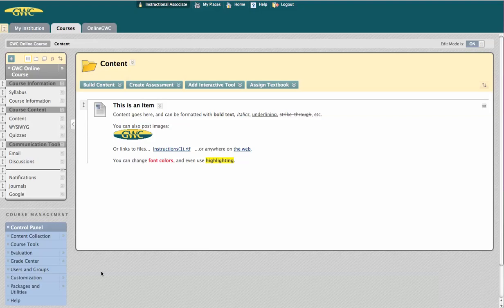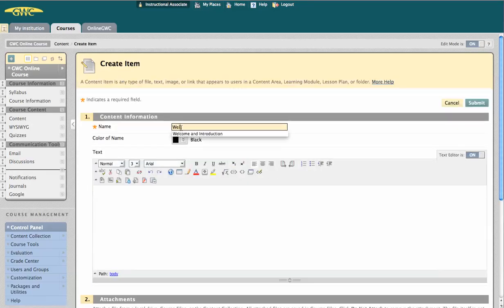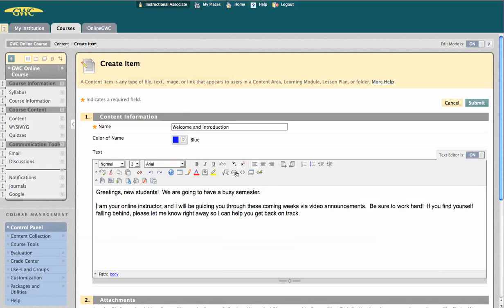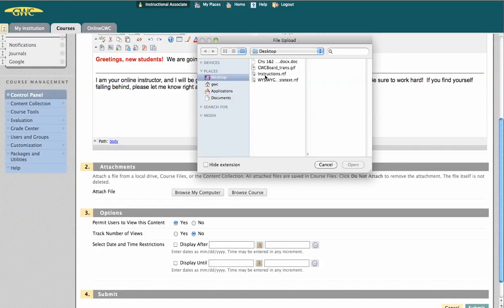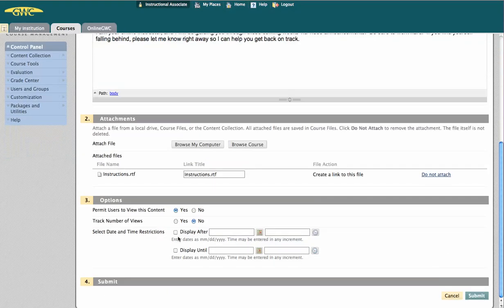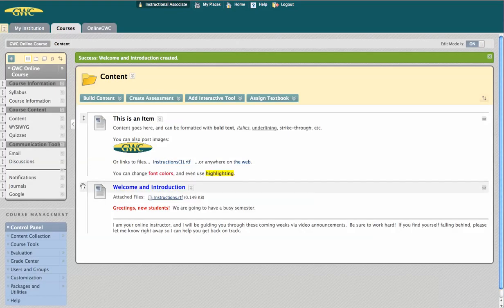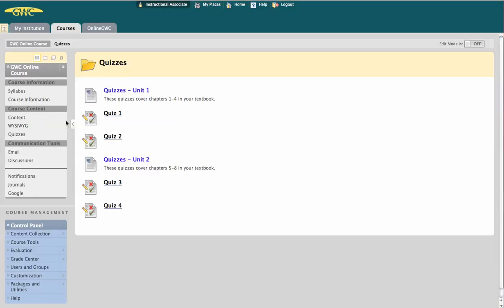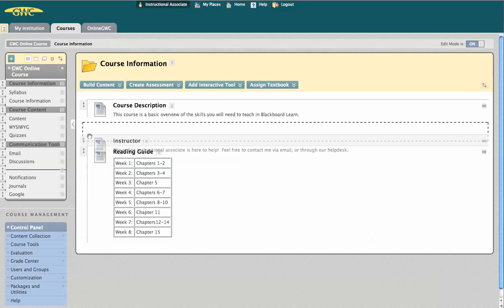BbLearn: Build Content - Item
In this video we're going to cover one of Blackboard Learn's most useful types of content - the Item!

The item lets you display content directly on the page you're looking at.  The students won't need to click or wait for a page to load to see what you're about to post.

So let's roll over "Build Content" and select, "Item" to begin.

First, we need to give it a title.  And if we want, we can select a color for the title on the main page.  Next we'll want to add some content, which I'm going to copy/paste from another source, but you could also just type right in here.  And then you can use the what-you-see-is-what-you-get editor to add formatting to your content.

For example, I can create some spaces, or even a line, to break up content.  I can add bolding, and change the color of my font, if I want.  You can add images or movies using the WYSIWYG editor, or you can even scroll down here and use a very simple way to attach a file.  So if I browse my computer, I can attach any file I want.

So, if you had provided a syllabus here, you could give some information about the syllabus, tell them to download it, save it to their computer in a special folder... and then you could attach the syllabus file right here.

If you want to, you can give a "Display After" or "Display Until" date, which means that the item won't show up until a certain time, or it will disappear automatically at a certain time, but I want this available for the whole course, so I'm just going to go ahead and click submit.

And with most things in Blackboard Learn, the items are easy to move around, you can switch them up and down if you want to.

And because of Blackboard Learn's predominantly vertical layout, the items are very useful for organizing content.  For example, you can provide headers.  If I go over into the quizzes area and switch edit mode off, you'll see that I've separated these quizzes with items that act as headers, telling the students what those quizzes are about.

Items are also useful for creating a syllabus or course information page, where you can break content up into smaller pieces, based on each individual item, and you can move them around at will.  So if I decided that the "Instructor" should go at top, I could do so.  Moving "Course Description" back up to top, or "Instructor" underneath it - there you go.

And now you know how to create and utilize an Item in Blackboard Learn!